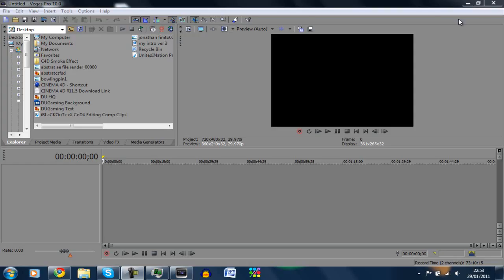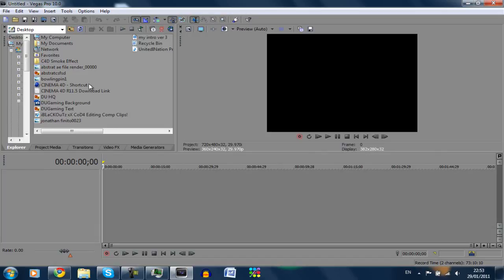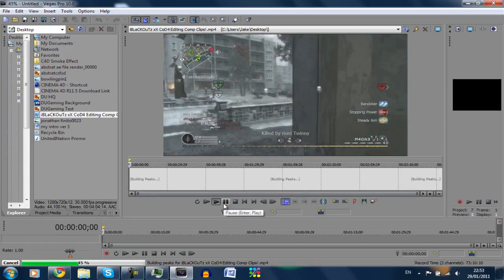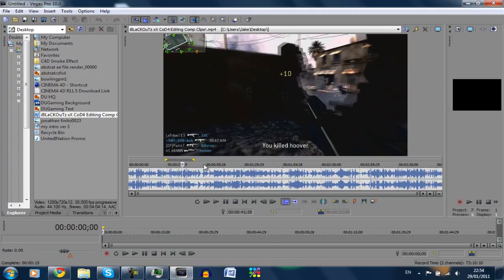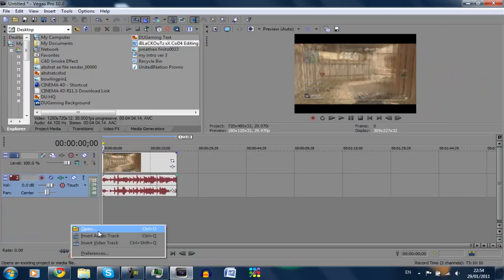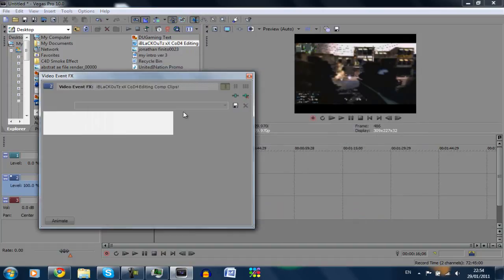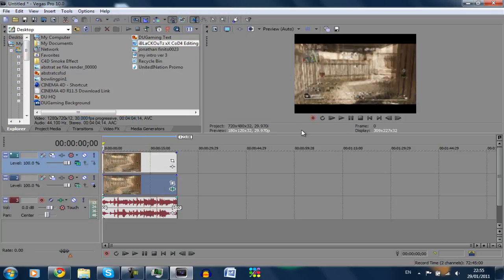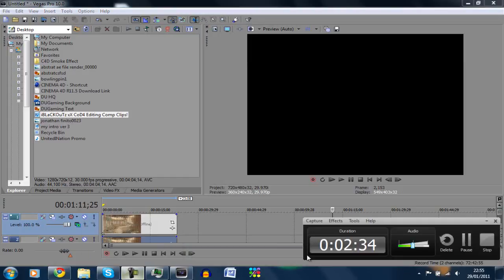Colour Correction in Sony Vegas by Jake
A quick colour correction tutorial in Sony Vegas for use in COD4 montages by Jake